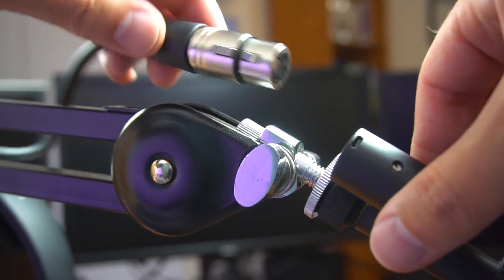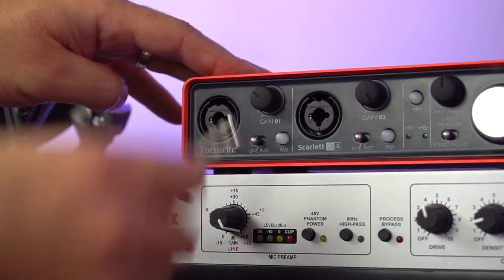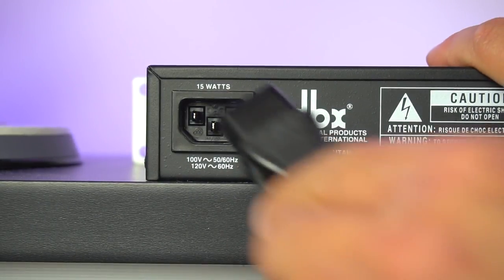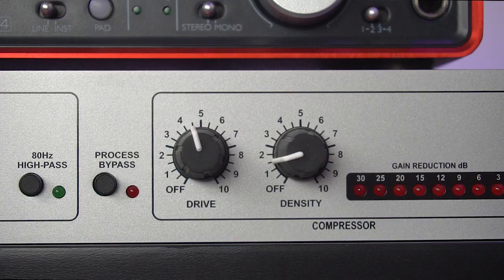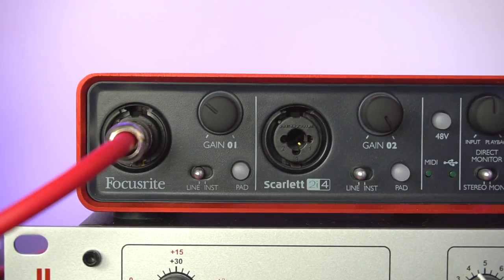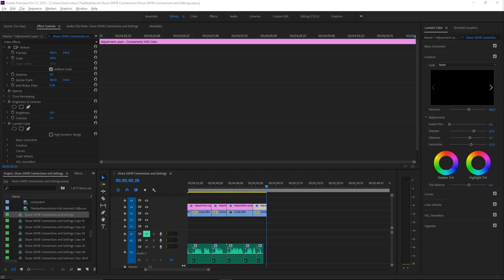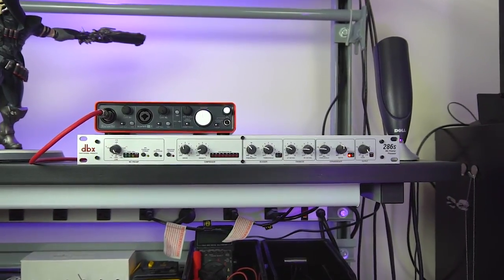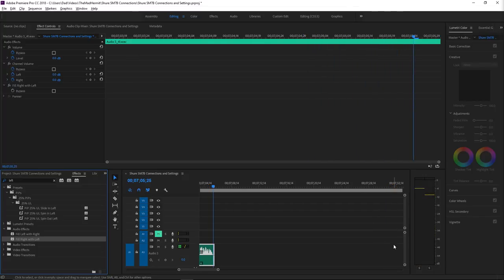How to Connect the Shure SM7B XLR Microphone to a Computer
In this video I show you how I connect the Shure SM7B XLR Microphone to my computer using the various components I use. I also show how the dials are set on my dbx286s and Focusrite 2i4. As well as what signal level I shoot for (spoiler alert -12 db with a peak of -6db) and how I map audio from the left channel to the right.

I have included links to the audio cables and components I used to create this video below for your reference:

► SHURE SM7B VOCAL DYNAMIC MICROPHONE
[Amazon] [B&H Photo]
► DBX286S MICROPHONE PRE-AMP PROCESSOR
[Amazon] [B&H Photo]
► FOCUSRITE SCARLETT 2I4 USB AUDIO INTERFACE
[Amazon] [B&H Photo]
► RODE PSA1 SWIVEL MOUNT BOOM ARM
[Amazon] [B&H Photo]

The Cables I Use To Connect The Above Hardware
► GLS AUDIO 6FT PATCH CABLE - XLR MALE TO XLR FEMALE
► GLS AUDIO 6FT PATCH CABLE - 1/4" TRS TO 1/4" TRS

How It's All Connected
Use GLS Audio Patch Cable To Connect
Shure SM7B to  DBX286s (via XLR Input On Back)

1/4" TRS To 1/4" TRS Color Cable To Connect
DBX286s (Via TRS Output On Back) to Focusrite 2i4 (via TRS Input on Front)

Connect Focusrite 2i4 to Computer (via provided USB cable)

Want to learn what the dials on the DBX286s do? See the following video:
How To Remove Background Noise and Get Studio Quality Sound

▼  The Gear I Use To Create Videos in 2019  ▼

► SONY A6300
[Amazon] [B&H Photo]
► SONY SEL35F18 35MM F/1.8 PRIME FIXED LENS
[Amazon] [B&H Photo]
► SONY SELP18105G E PZ 18-105MM F4 G OSS
[Amazon] [B&H Photo]
► VANGUARD ALTA PRO 263AT ALUMINUM TRIPOD
[Amazon] [B&H Photo]
► MANFROTTO MVH500AH PRO FLUID HEAD
[Amazon] [B&H Photo]
► SHARK SLIDER S1
[Amazon] [B&H Photo]
► JOBY GORILLAPOD 3K KIT
[Amazon] [B&H Photo]
► ATOMOS SHINOBI 5-INCH 4K MONITOR
[Amazon] [B&H Photo]
► ATOMOS MICRO HDMI TO FULL HDMI CABLE
[Amazon] [B&H Photo]
► SMALLRIG ARTICULATING MAGIC ARM
[Amazon] [B&H Photo]
► SMALLRIG CAMERA CAGE FOR SONY A6300
[Amazon] [B&H Photo]
► GOPRO HERO 7 BLACK
[Amazon] [B&H Photo]
► RAVPOWER BATTERY 2-PACK AND CHARGER (NP-F550)

► DRACAST LED 500 PRO LIGHTS
[Amazon] [B&H Photo]
► DRACAST DLS-805 LIGHT STAND
[Amazon] [B&H Photo]
► APUTURE AL-MX LED
[Amazon] [B&H Photo]
► PHILIPS HUE BR30 (FOR PURPLE BACKGROUND LIGHTING)
[Amazon] [B&H Photo]

The Software I Use To Make Videos